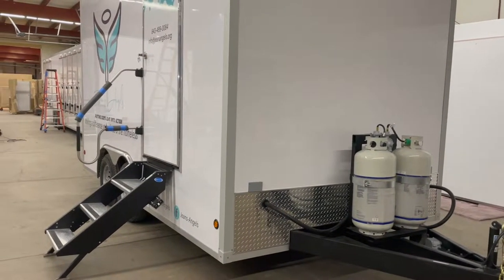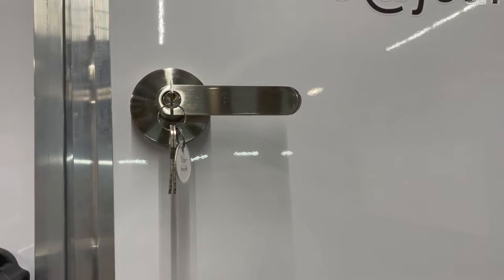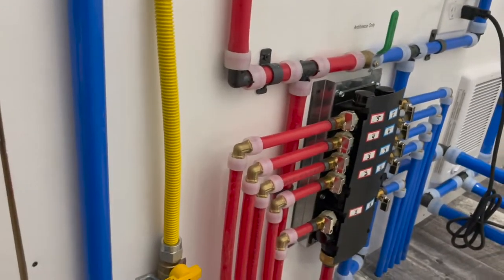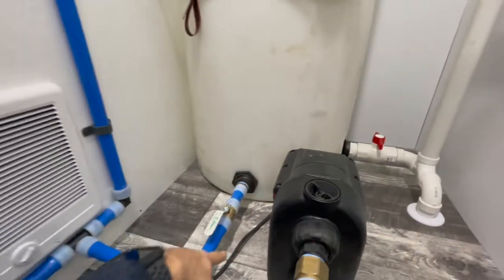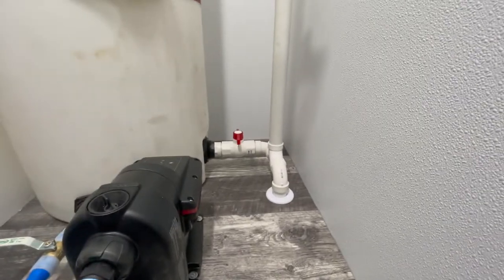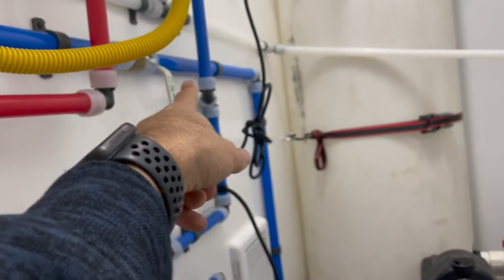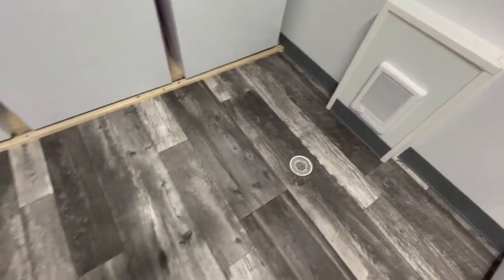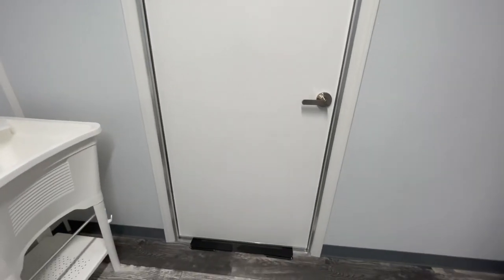4 station laundry Instructional video